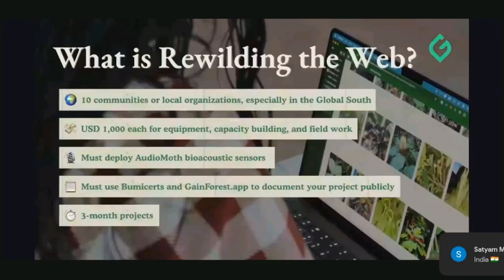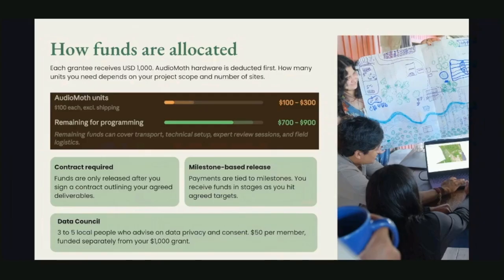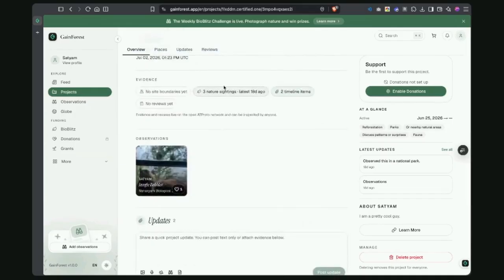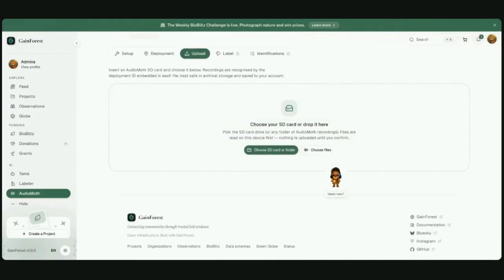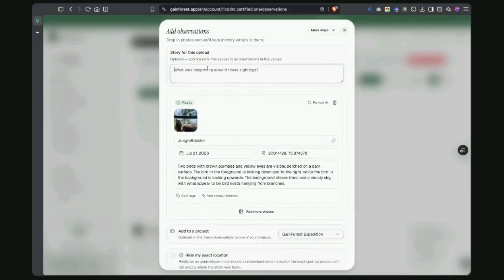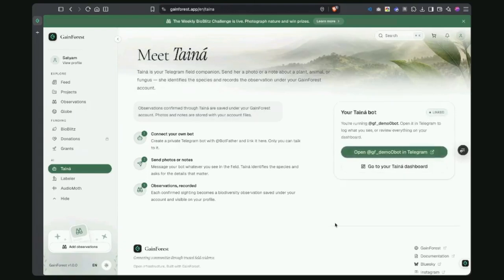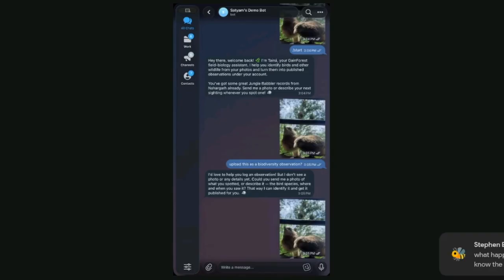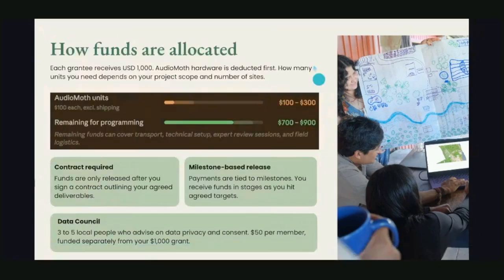Rewilding the Web (Ask Me Anything Session)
Recording of our live AMA session on the Rewilding the Web Grant. We walk through how the grant works, what AudioMoth deployment looks like, and answer questions from people thinking about applying.